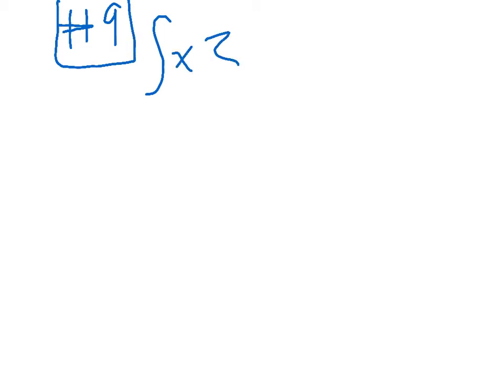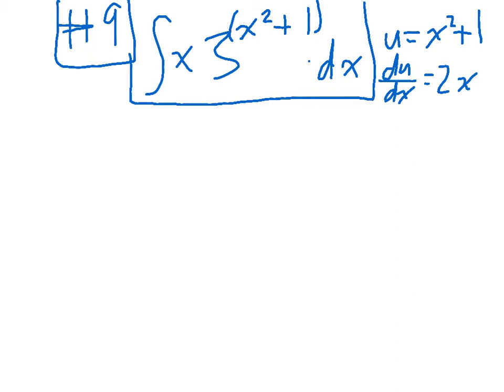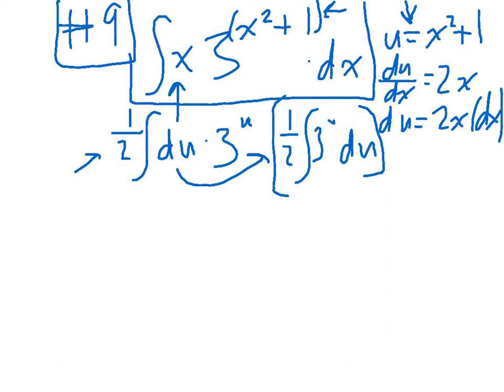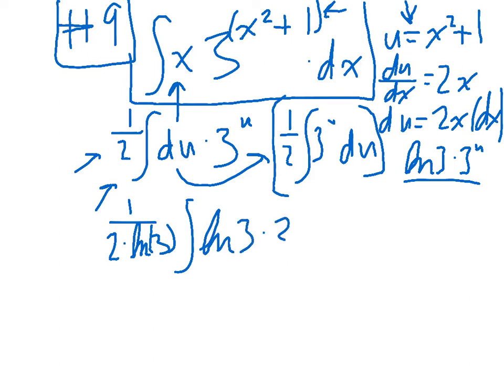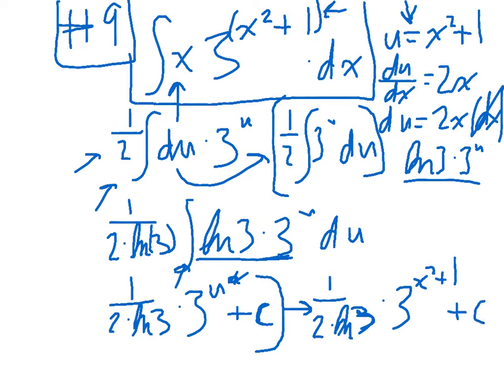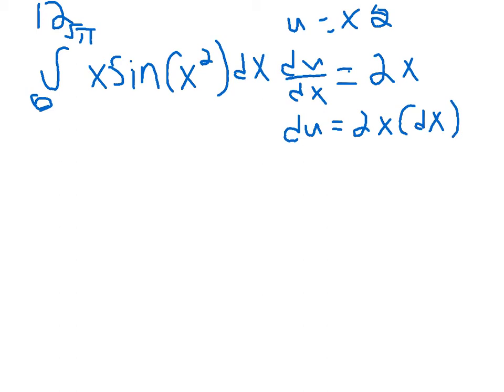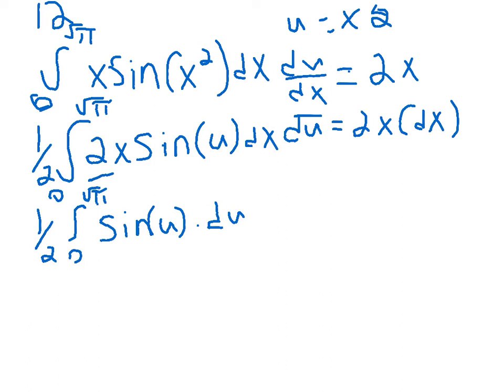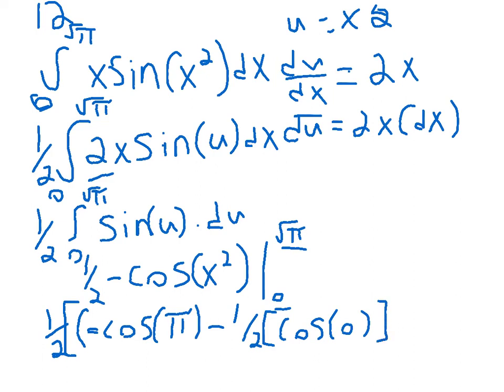"u" substitution #9, 12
James, David, John